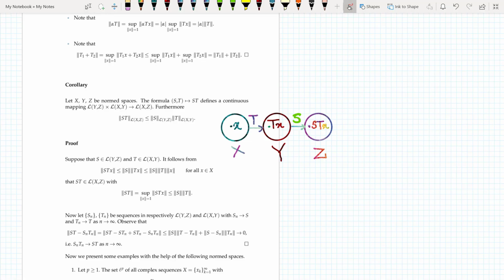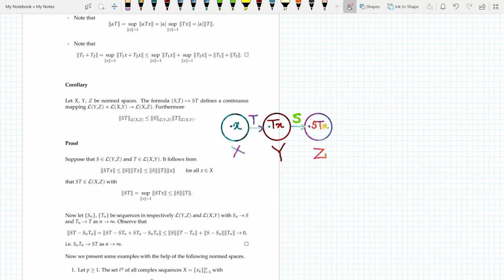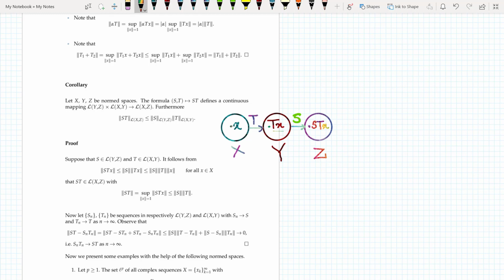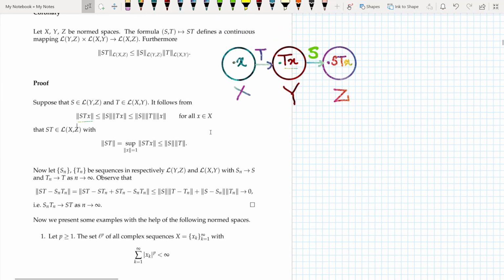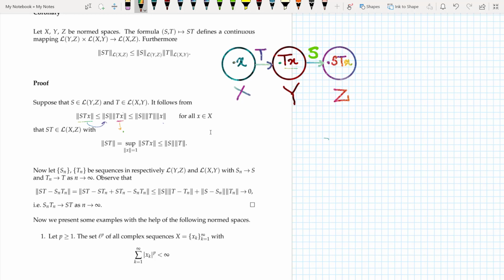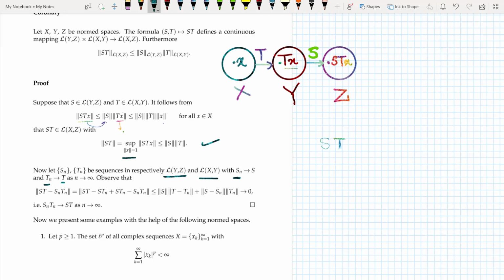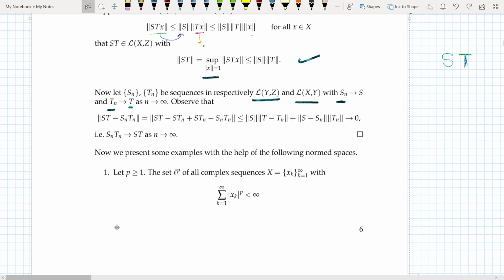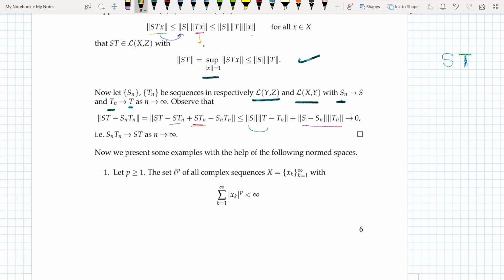Examples and Corollary - Bounded Operators